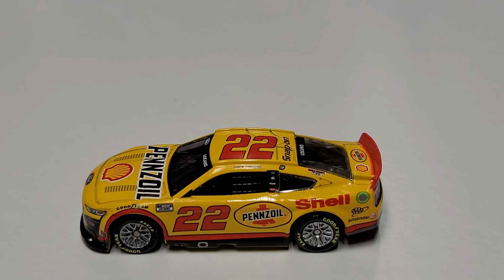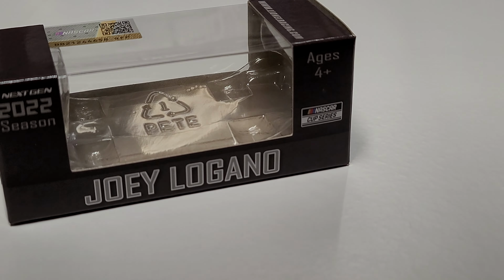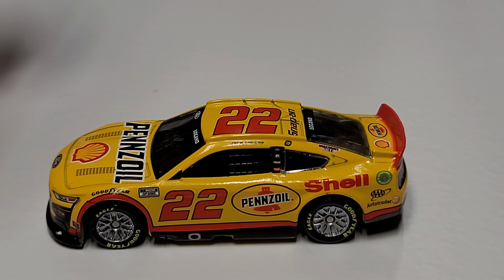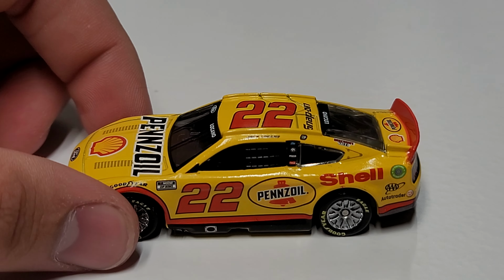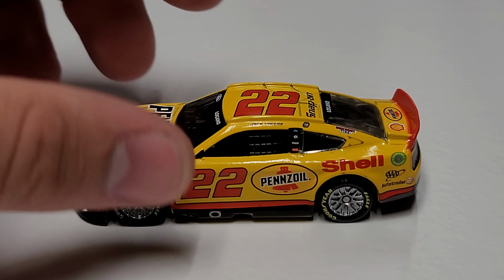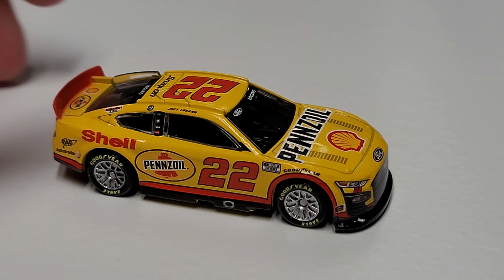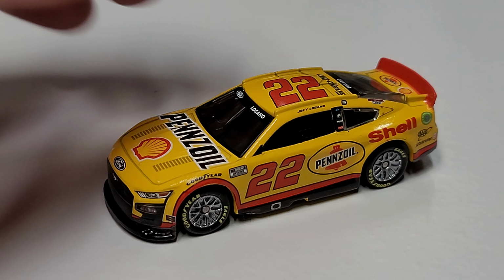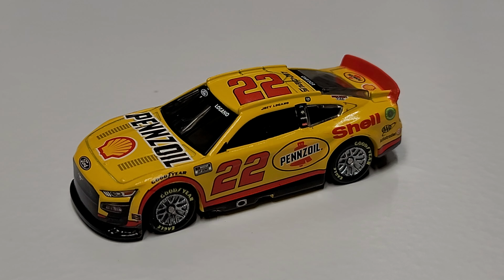NASCAR Diecast Review: Joey Logano 2022 Shell/Pennzoil 1/64